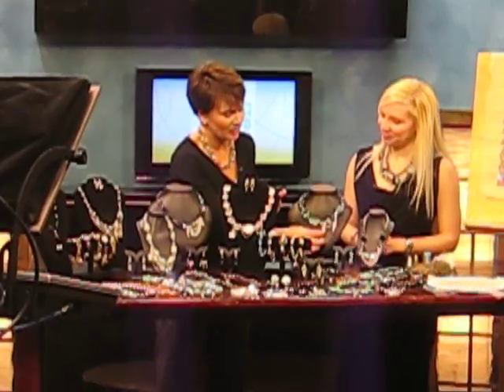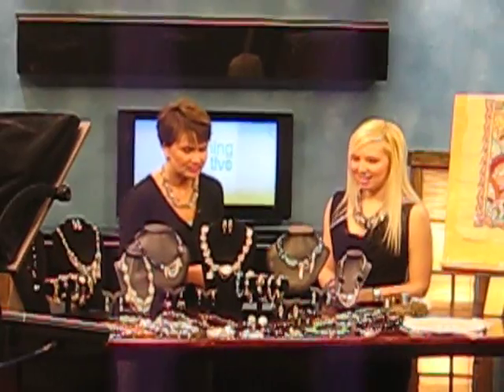CHCH Morning Live Interview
This is a behind the scenes look at my interview on CHCH Morning Live.  The original broadcast date was Feb 3, 2011